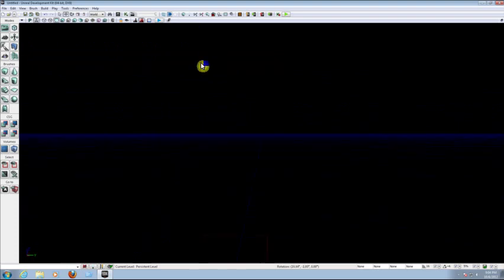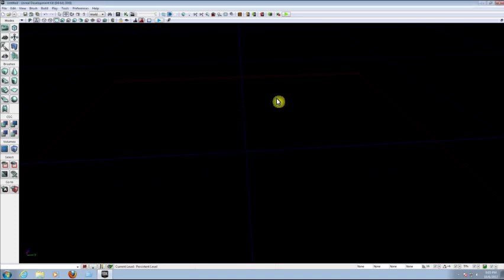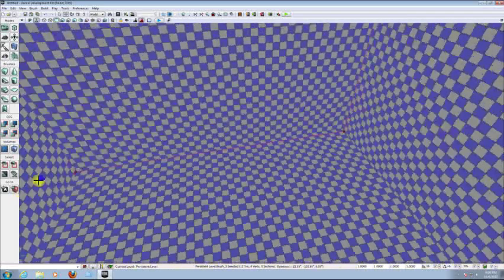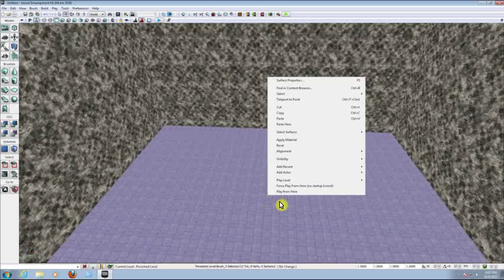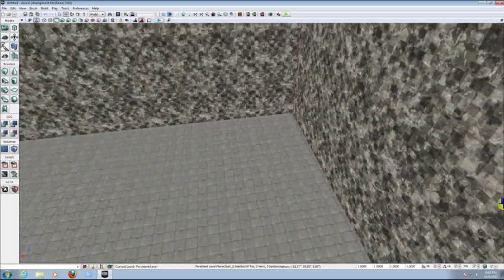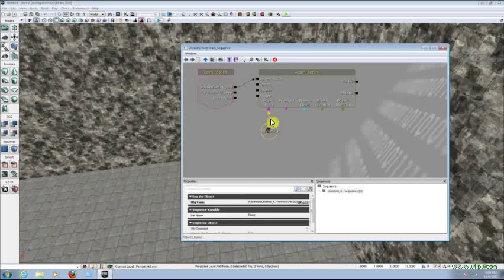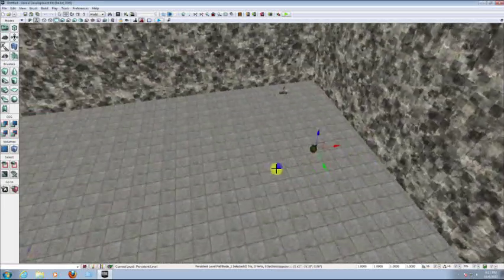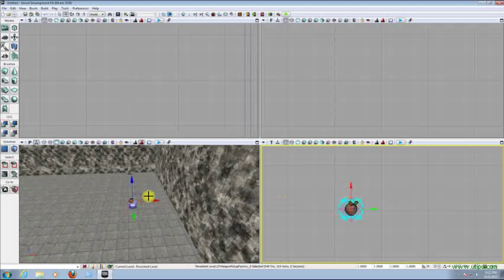How to create a game in Unreal Engine - Basic Tutorial 2 - VEHICLES AND WEAPONS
This is a basic tutorial for the unreal engine UDK, here i show how to make 1 floor, 4 walls, add 1 light, 1 player start and 1 pathnode(enemy). Really basic, quick and clean, no advanced explanations, for more info a the meanings of the words, search on google for advanced tutorials, this tutorial is for beginners that want to learn something quick.